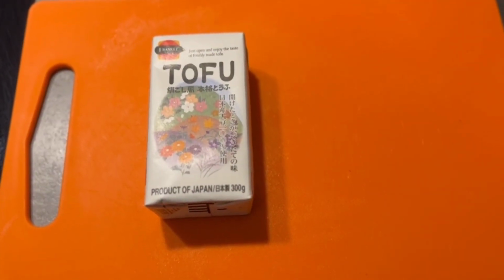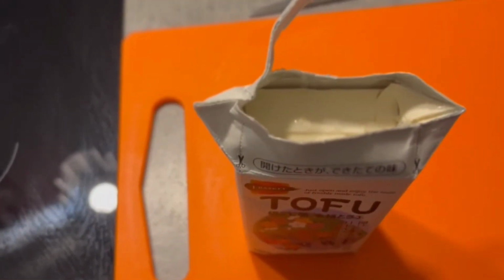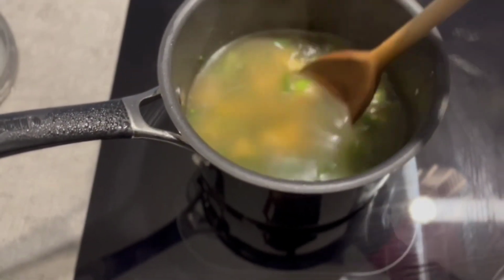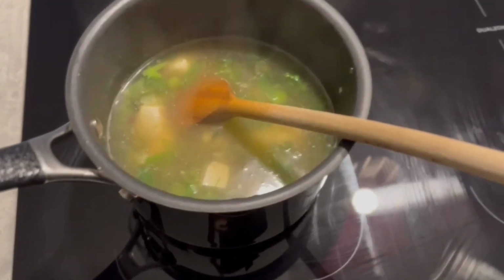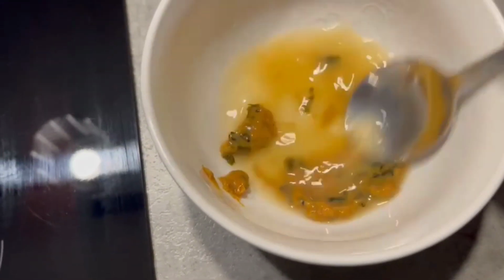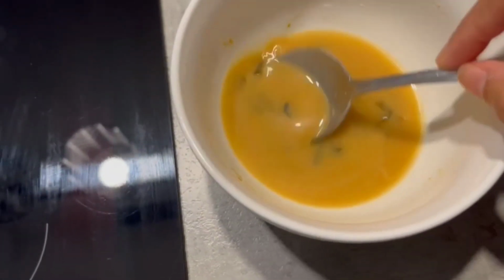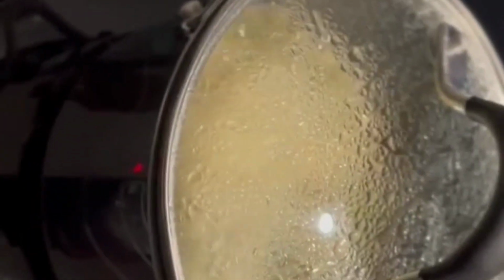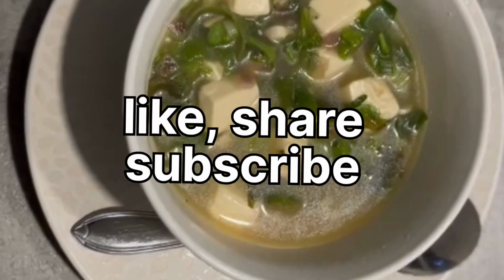How to make Tofu Miso Soup Japanese Style ||🔥🔥आज हम बनायेगें जापान का पारंपरिक सूप रेसिपी